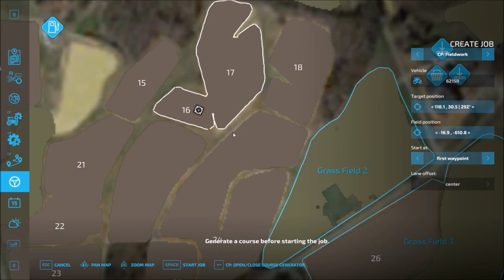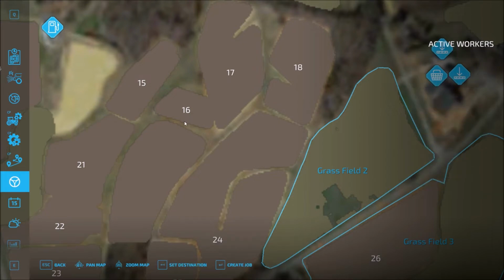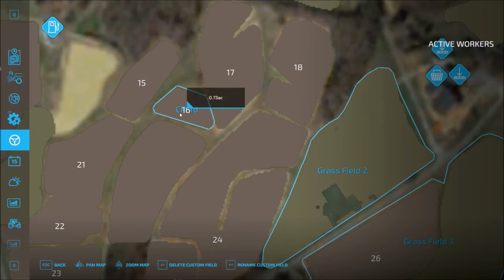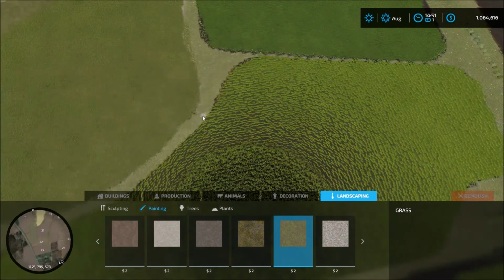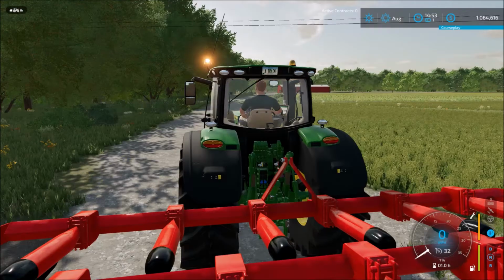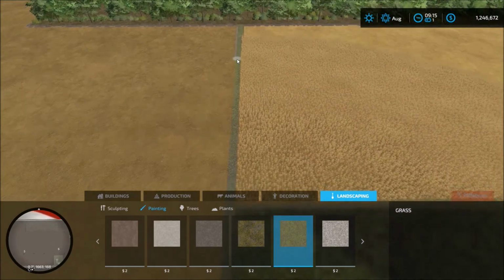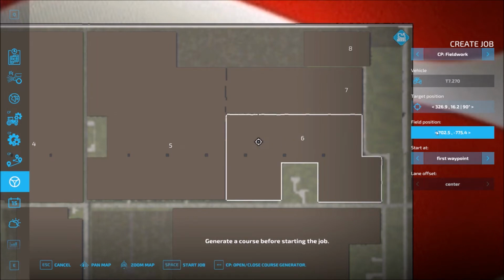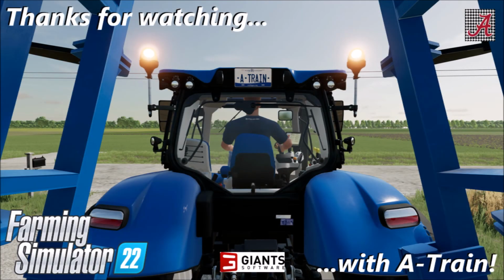Farming Simulator 22 - How To - Adjusting Fields for CoursePlay Issues... with A-Train!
Howdy howdy, folks and welcome back to the channel for my first "How To" video for FS22!

This video addresses an issue we have seen several times on a couple of mod maps, and since I discussed ways to resolve it in the longer "Let's Play!" videos, I thought I would make a dedicated tutorial that was a little shorter and easier to watch.

If you have fields that are joined together when trying to set up a job on CoursePlay, this video is for YOU!

We hope you enjoy and if you have any questions, feel free to post those in the comments section below. Don't forget to click that "Bell" icon so you know when we go live or upload a video.